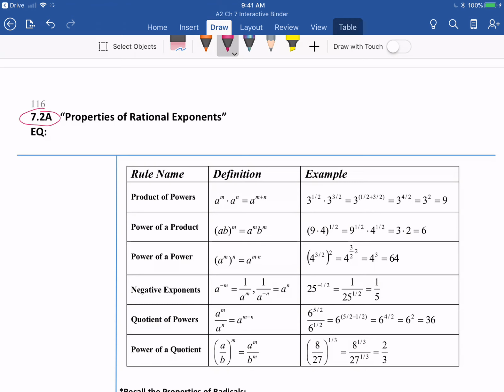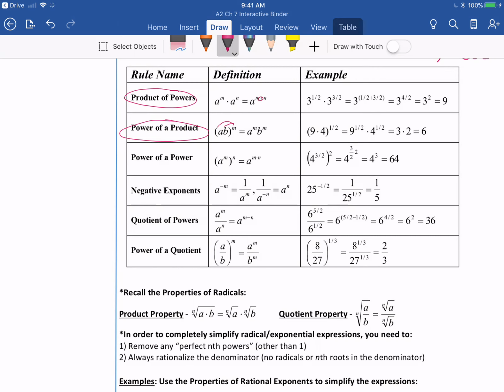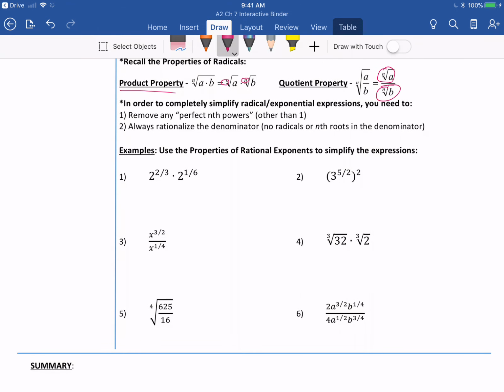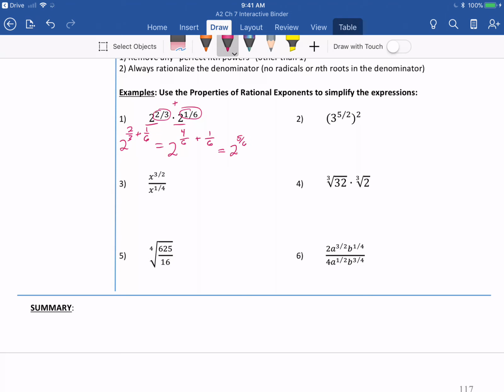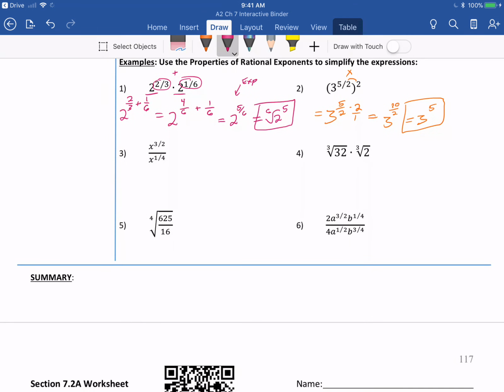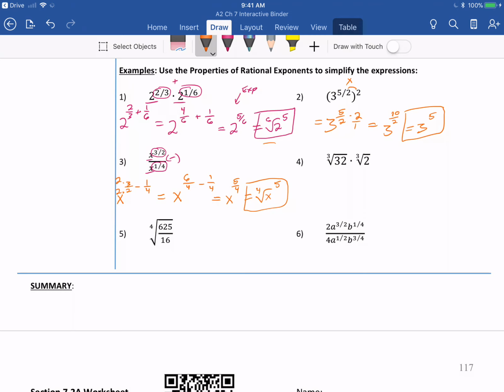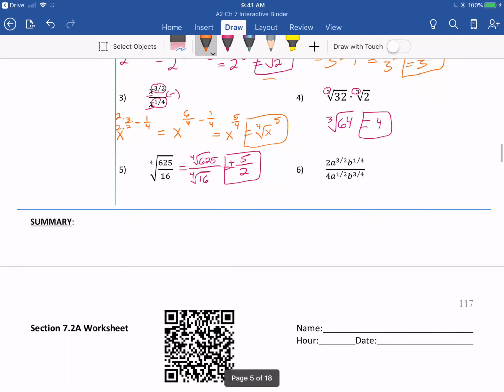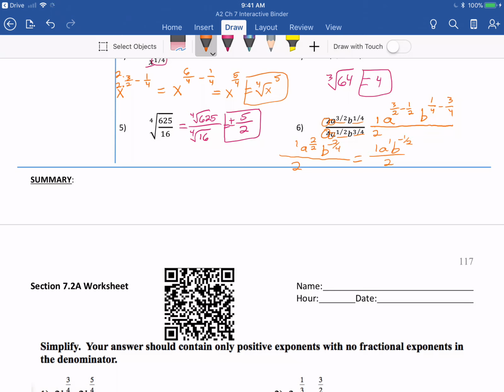A2 7.2A Video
Mr. Laxton talking through the Algebra II Section 7.2A notes.  Please come find me or drop an email/comment with any questions you may have.